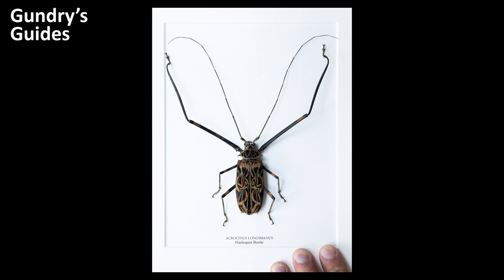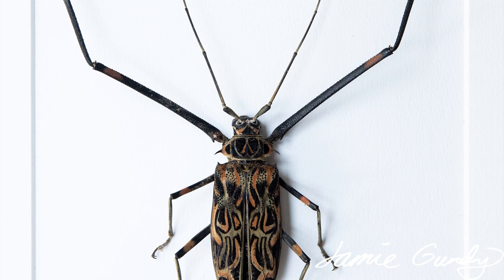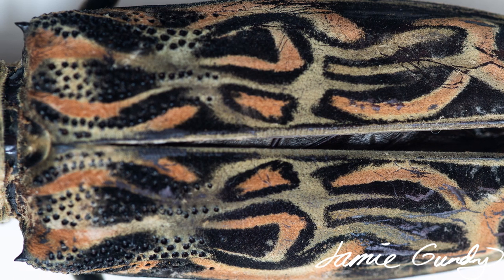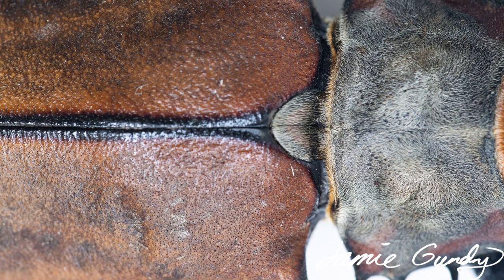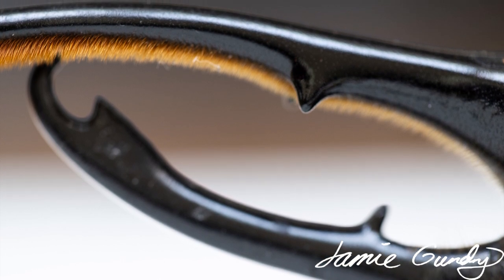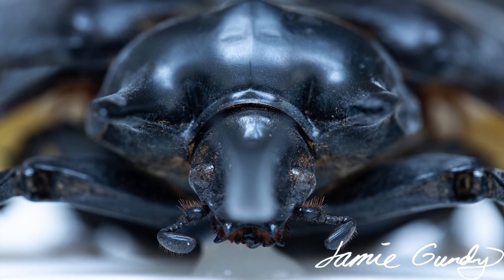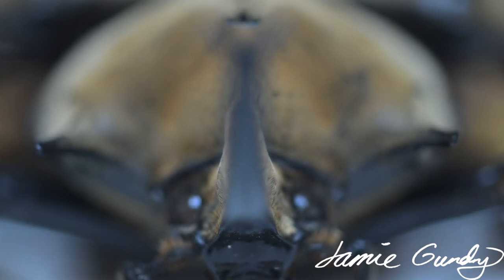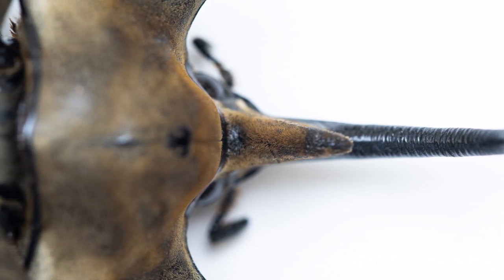Gundrys Guides #3 - Exotic Beetles!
Stills and video clips of spectacular tropical beetle specimens.